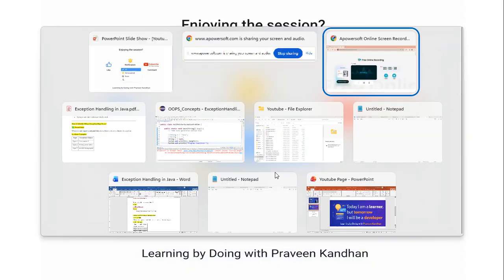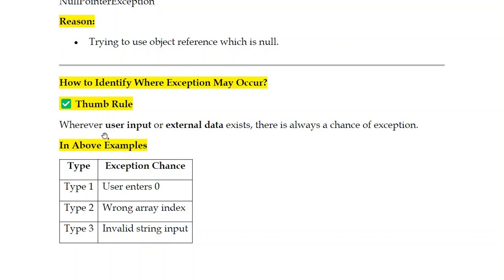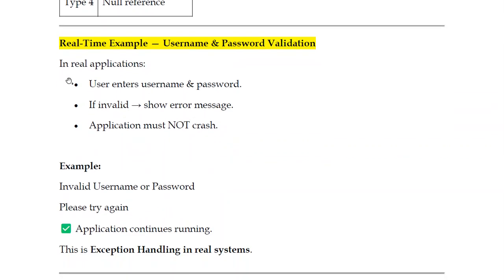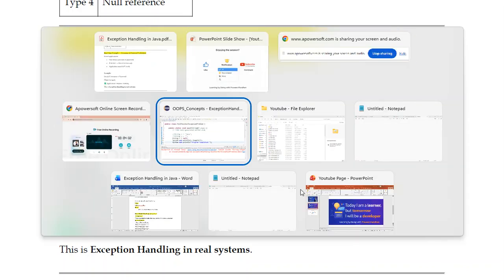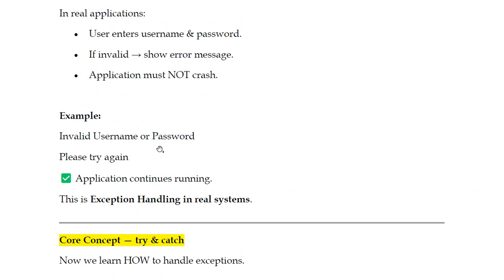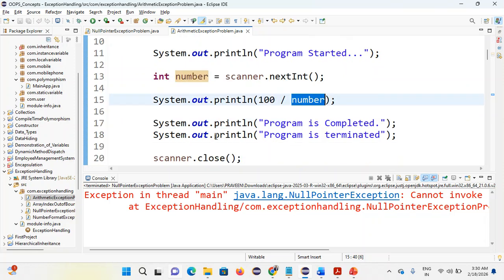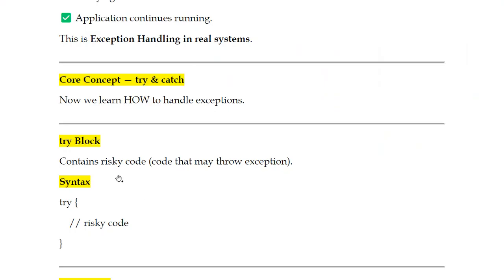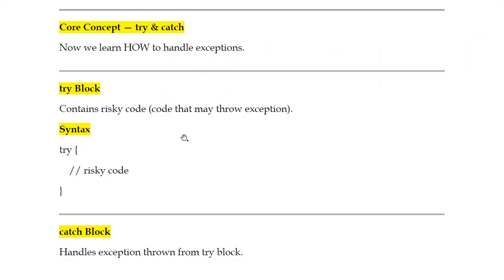Java Exception Handling Session 9 – Introduction to try Block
Java Exception Handling | Session 9 – Writing Risky Code Safely

In this video, we introduce the try block and understand how developers identify risky code sections that may throw exceptions during runtime.

Learners understand where and why try blocks are used in real programs.

🔹 Session: 9
🔹 Topic: try Block
🔹 Concepts Used: Risky Code Identification, Runtime Safety, Exception Area